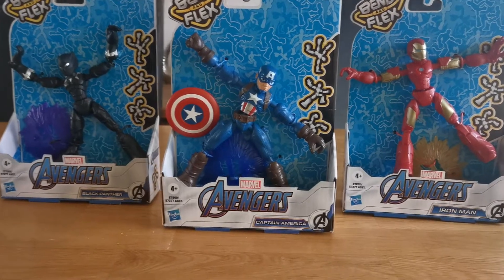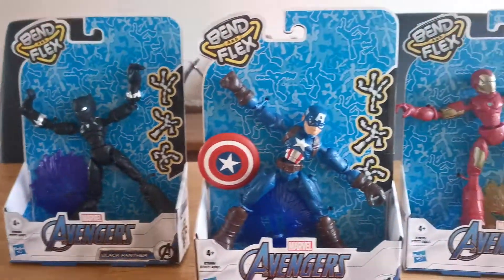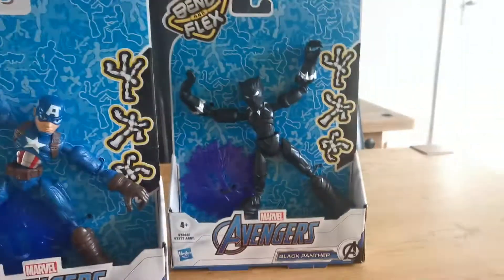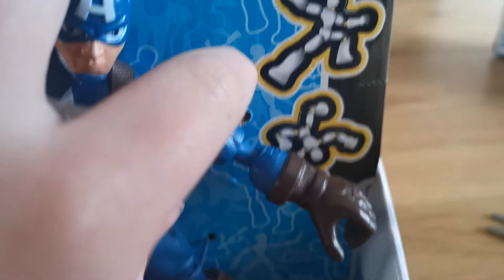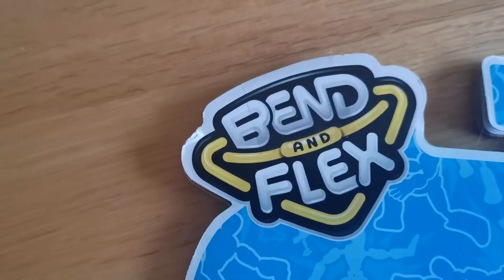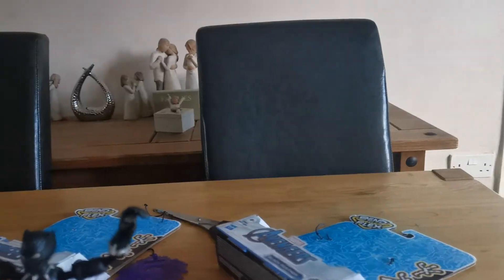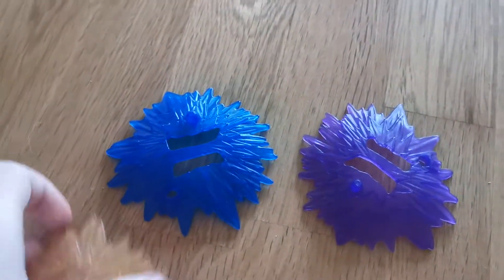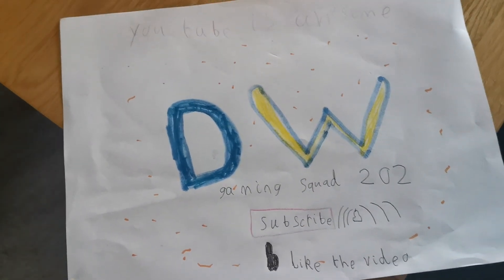Unboxing Iron man, black panther and captain america